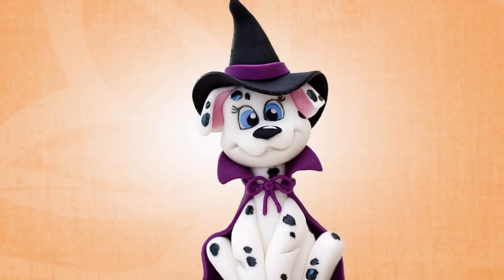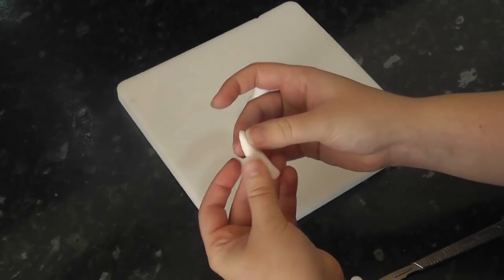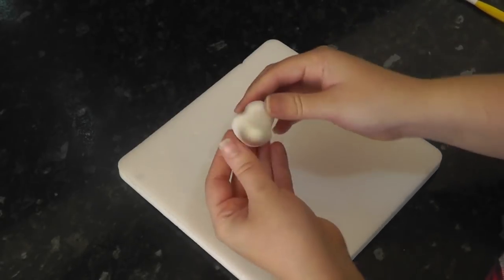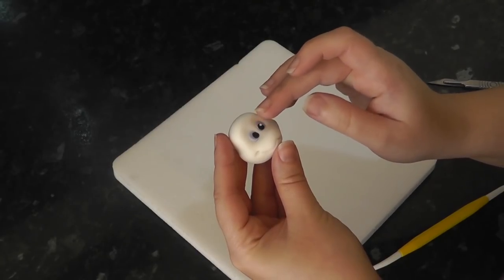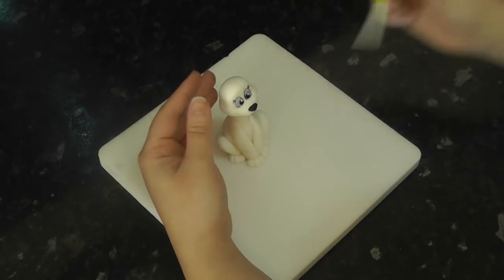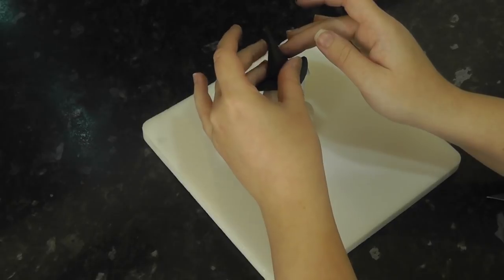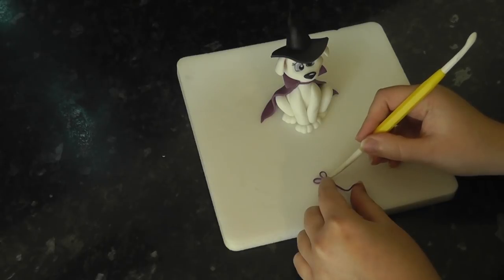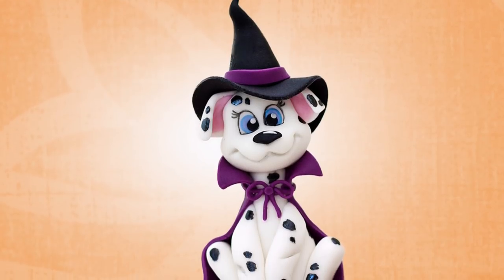Howl O Ween Puppy Cake Topper Tutorial | Halloween | How To | Cherry Toppers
Hi! In this tutorial we make a Halloween inspired puppy cake topper from sugarpaste and tylo powder.

►PRODUCTS USED◄
Dresden Tool
0 Paintbrush
Tylo Powder
Black Paint
Foam Pad
Sugarflair Royal Blue
Circle Cutters